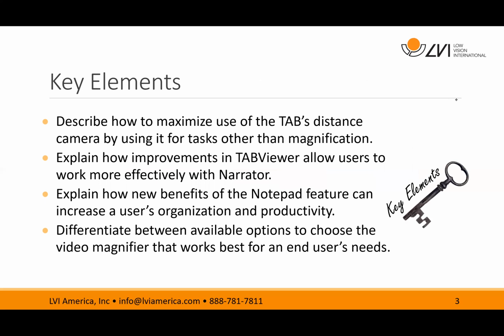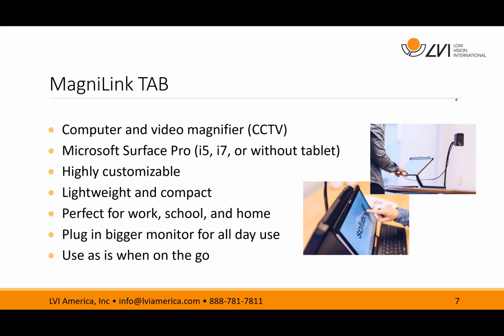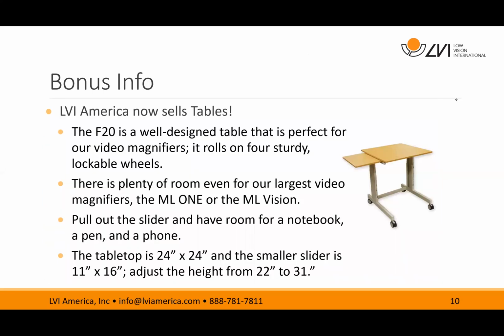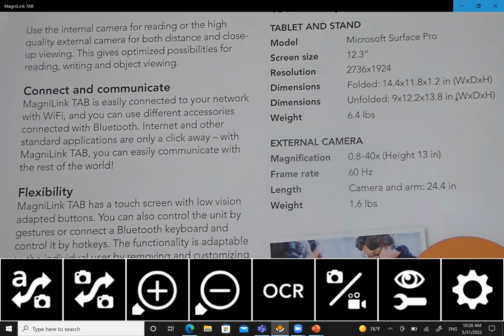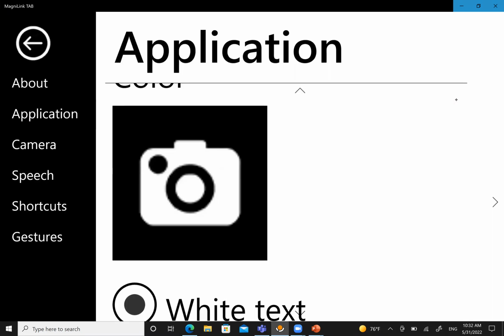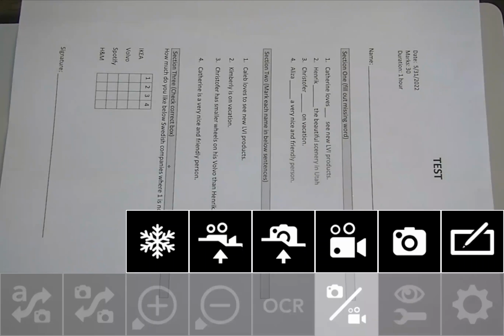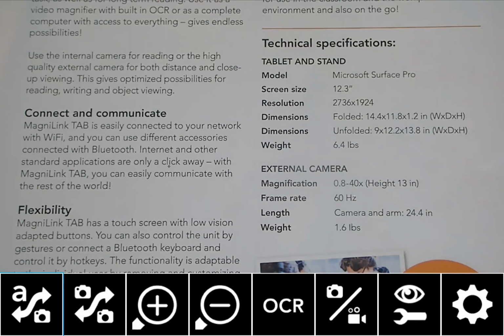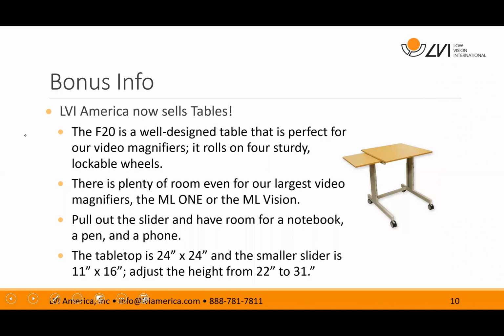TAB All in one solution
This video focuses on the MagniLink TAB our versatile, all-in-one solution for those with low vision. Use the Surface Pro computer as your main computer and get the crystal clear image provided by the MagniLink camera - for distance and document viewing.